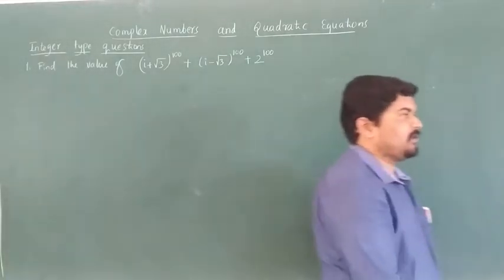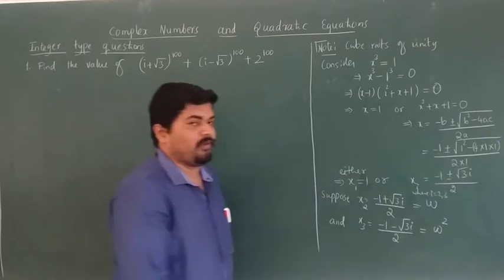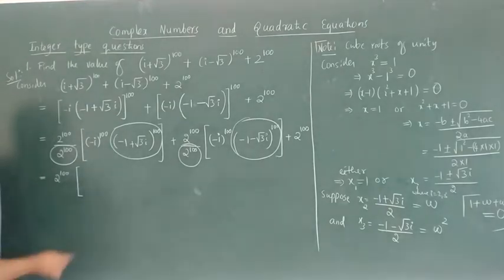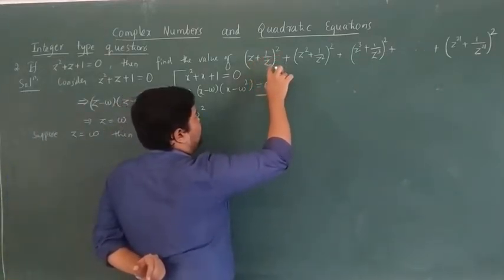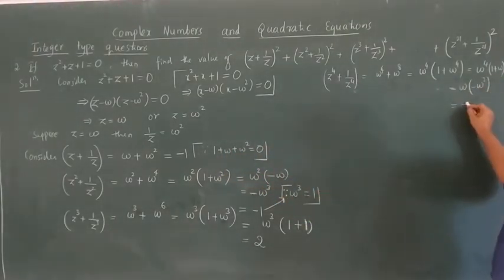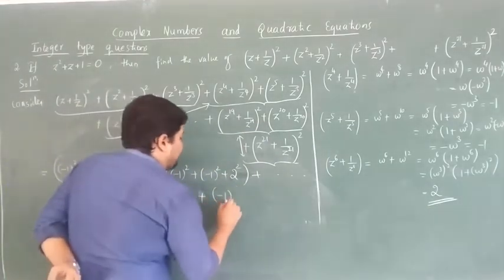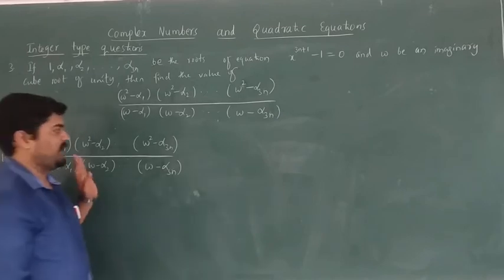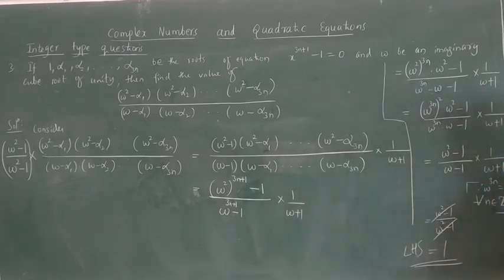Complex Numbers and Quadratic Equations Competitive Part-8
Topic: Competitive Part-8
Lecturer:
Harsha Ganesh Upadhyay
Department of Mathematics
Aradhana Pre-University College